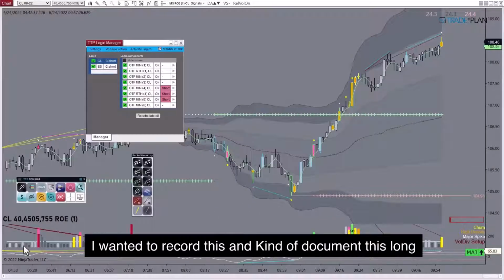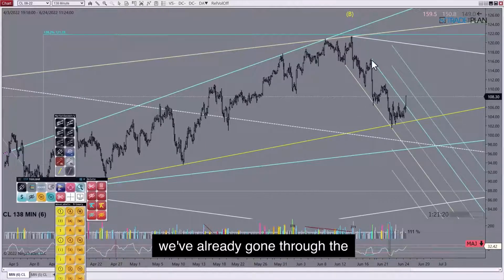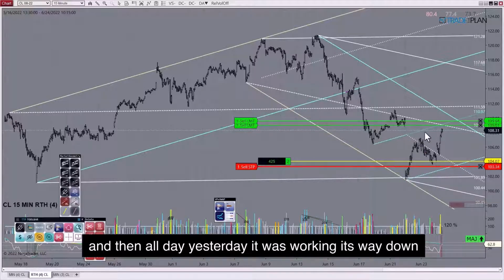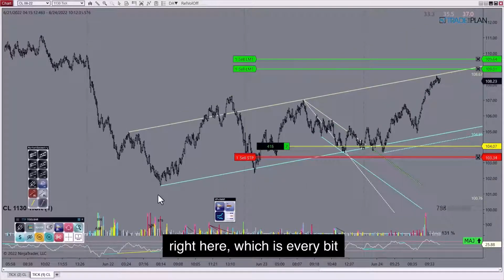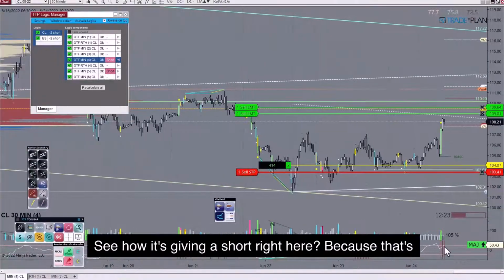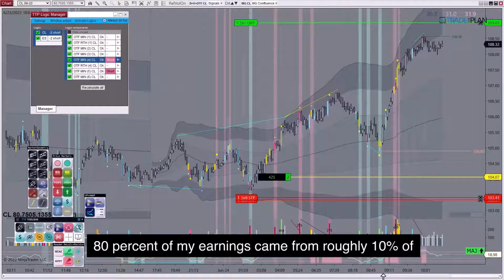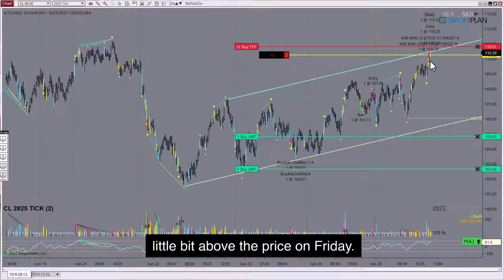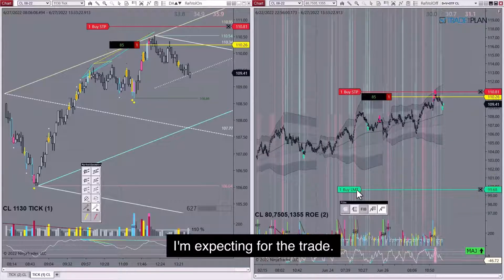Long Trade in Crude Oil | June 23rd to 27th 2022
In this video, I manage a long trade in CL - Crude Oil - from June 23rd to June 27th.